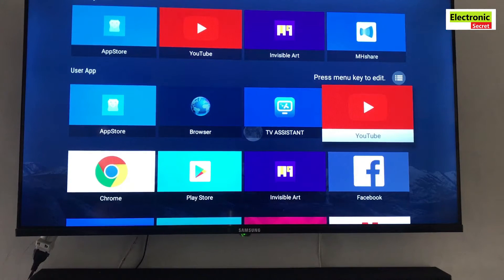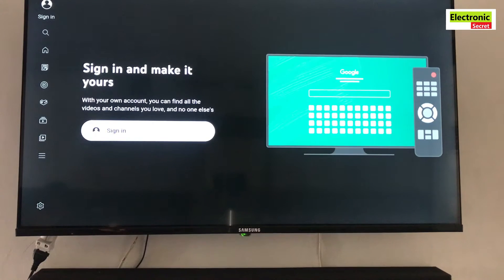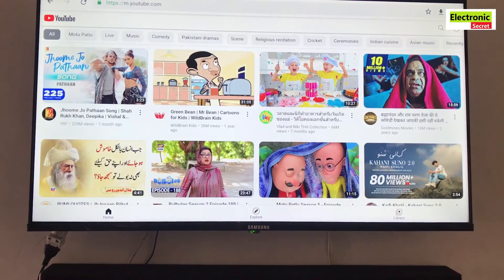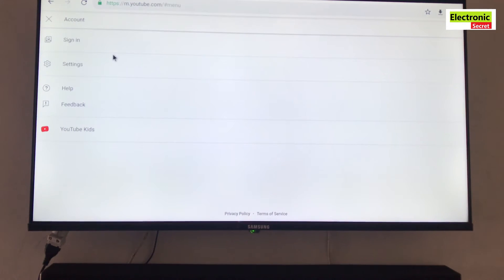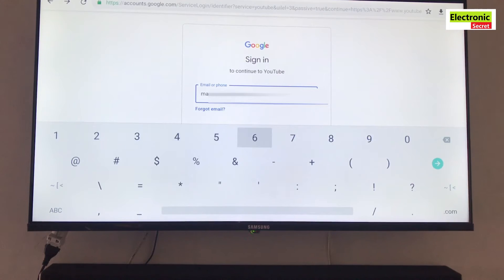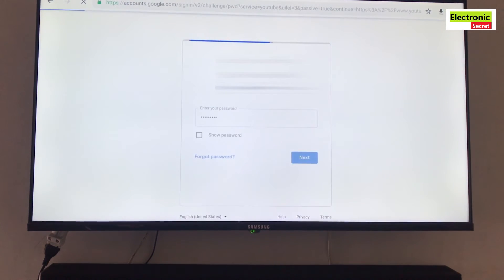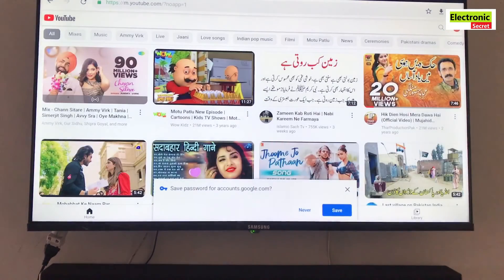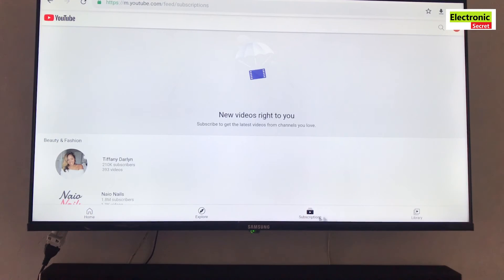YouTube Sign In Problem in Smart TV || Wisdom Share Tv YouTube Not Sign in Problem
This video shows youtube sign in problem in smart tv,wisdom share tv youtube not sign in problem,youtube not working on android tv by Electronic Secret.Problema de login do YouTube na Smart TV,Problema de inicio de sesión de YouTube en Smart TV,Problème de connexion YouTube dans Smart TV.